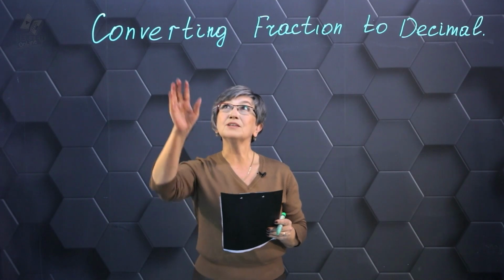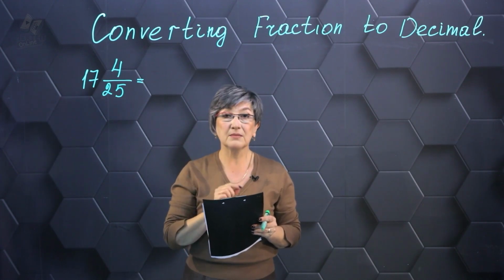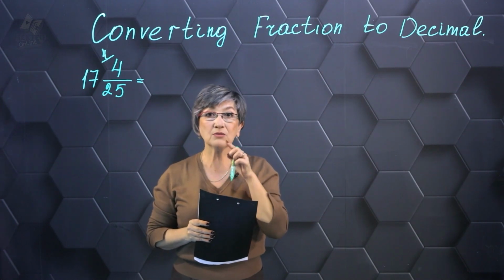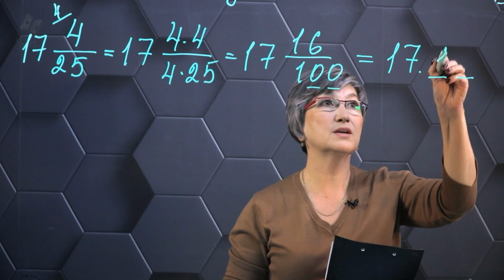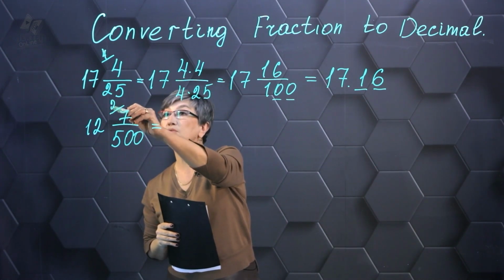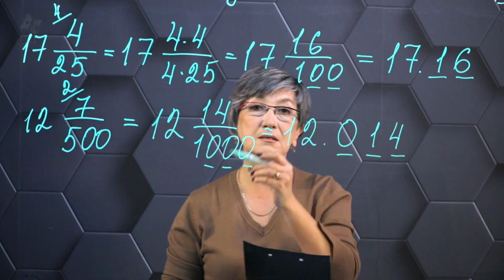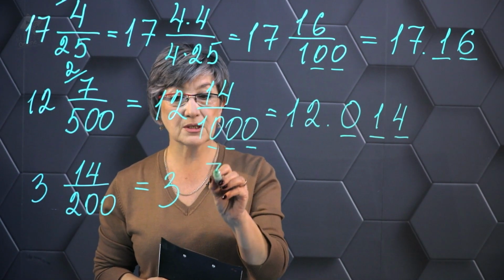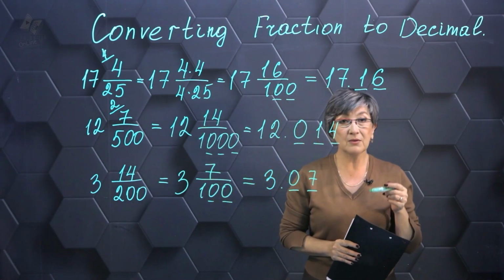Converting fraction to decimal. Part 3.